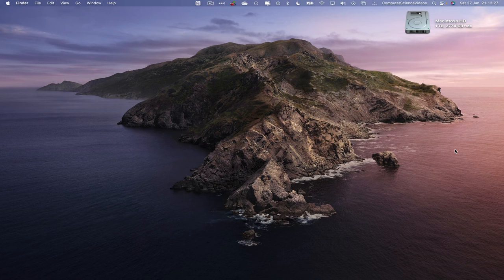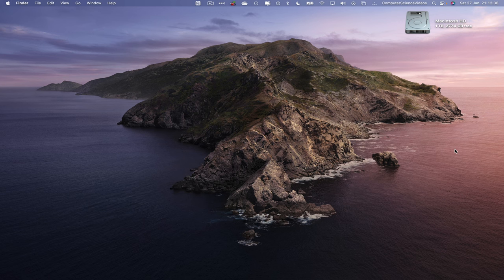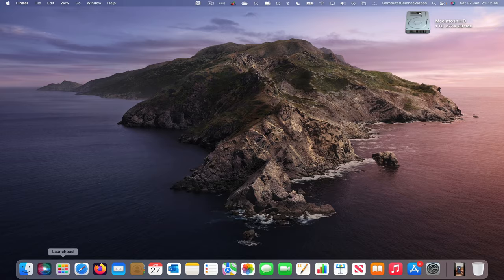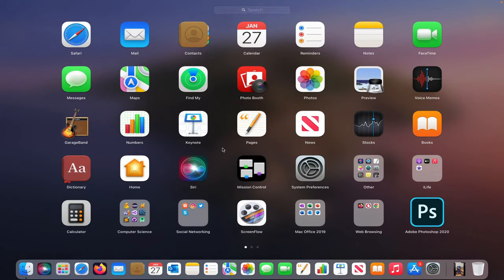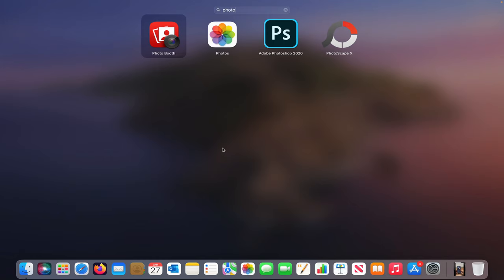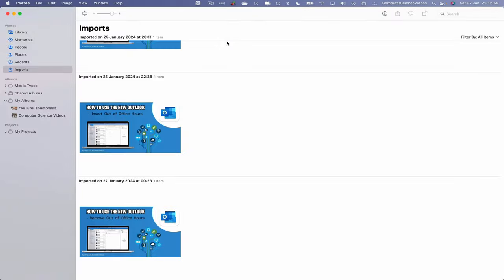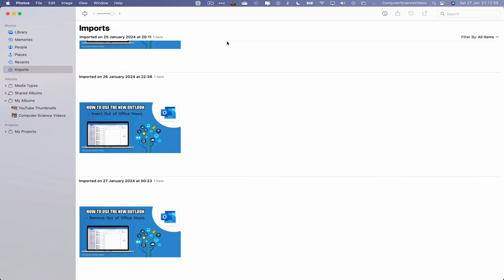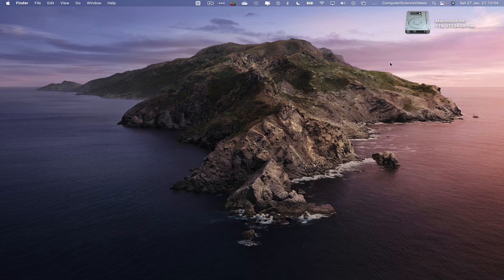How to LOCATE the Photos Application On a Mac / Desktop Computer - Basic Tutorial | New